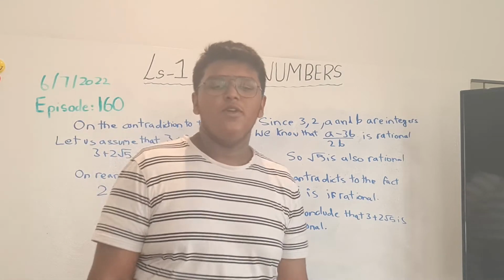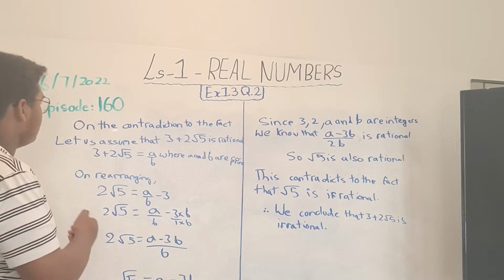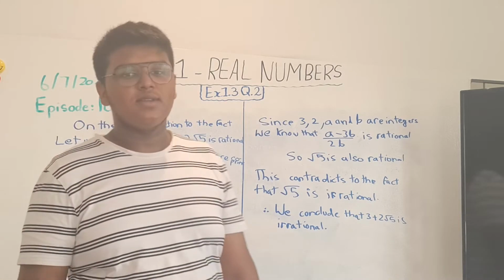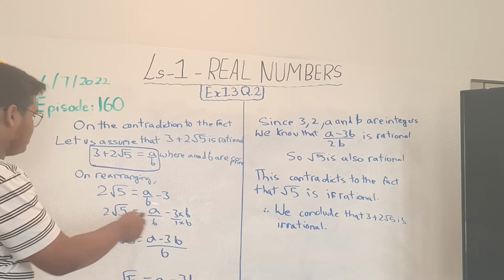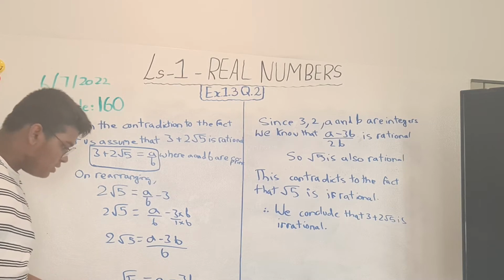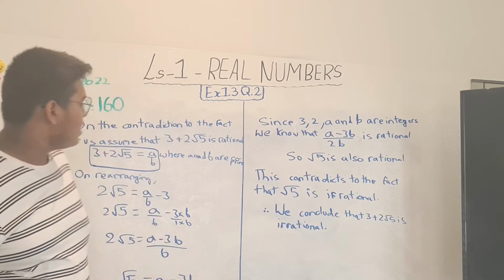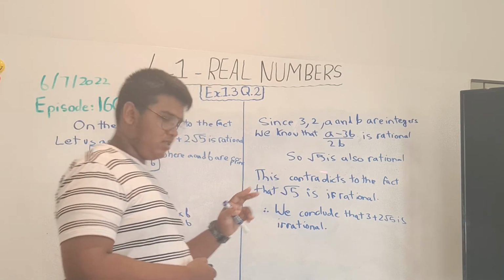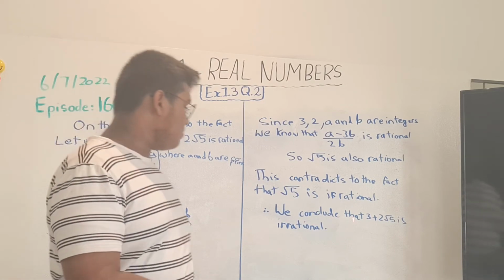Real Numbers Grade X Exercise 1.3 Q.2